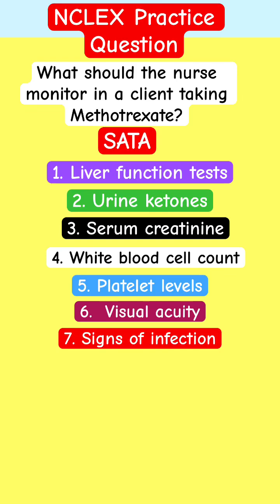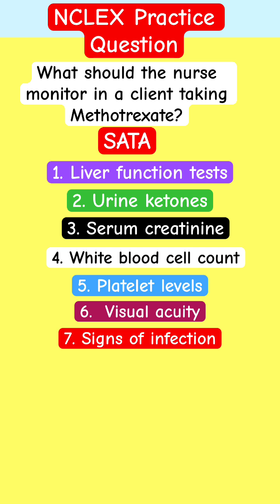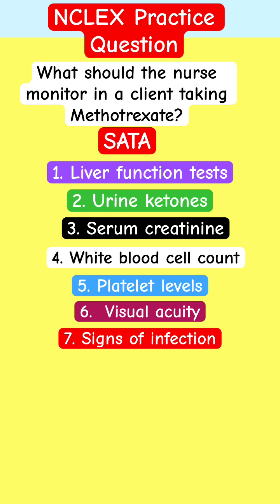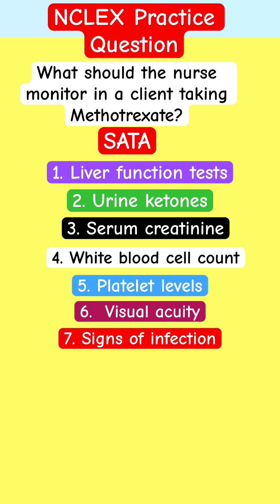Pharmacology Review: Nursing Exam Questions and Answers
Hematology. Pharmacology Review: Nursing Exam Questions and Answers
Struggling with pharmacology for nursing exams? In this video, we cover high-yield nursing pharmacology review with questions and answers to help you prepare for the NCLEX-RN, NCLEX-PN, and other nursing school tests.